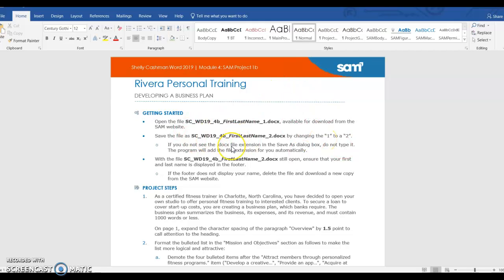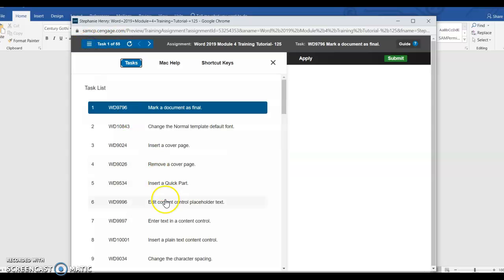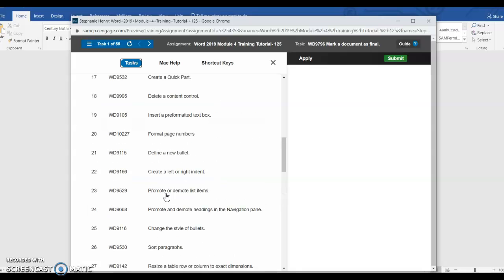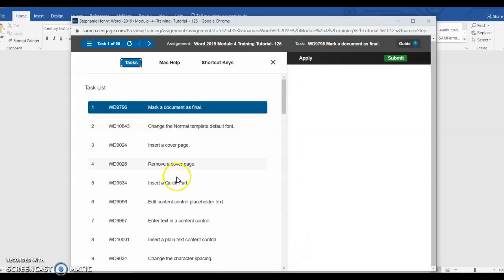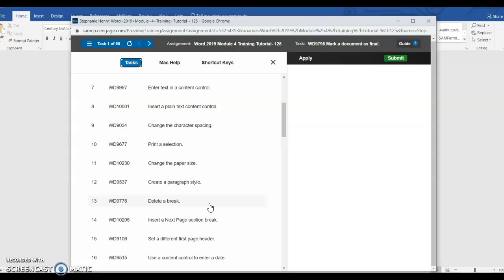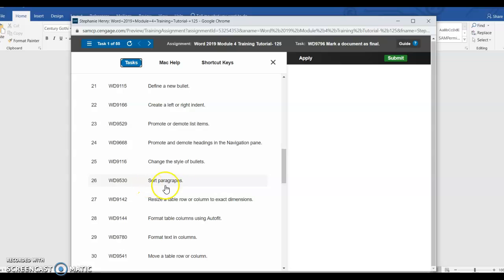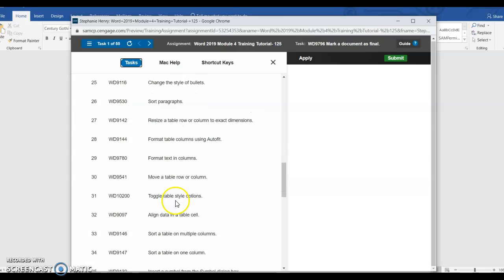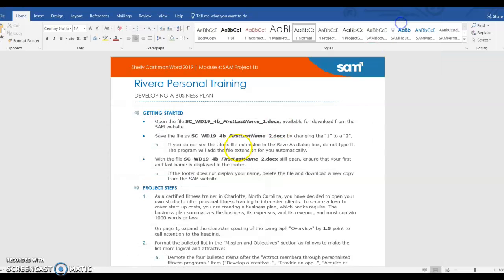OAD 125 Word Mod 4 Quick Tips 2021